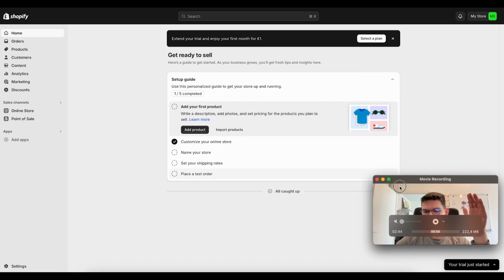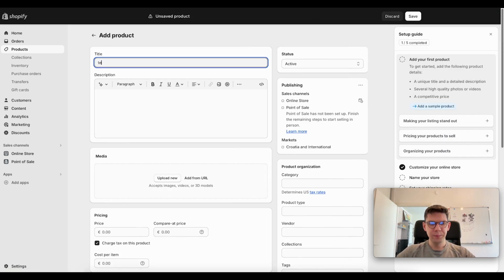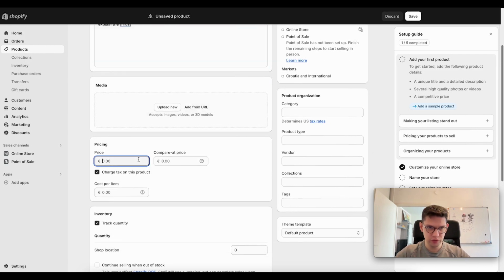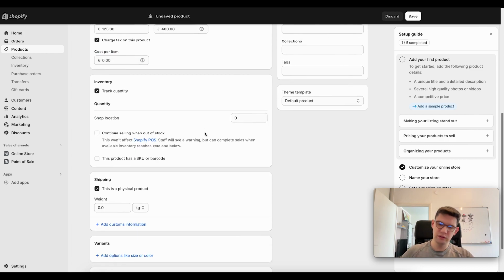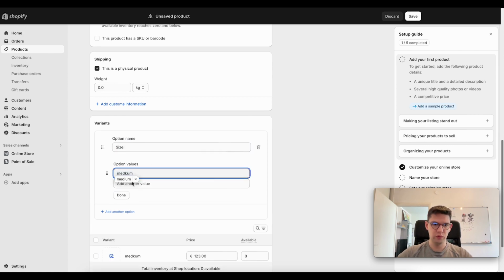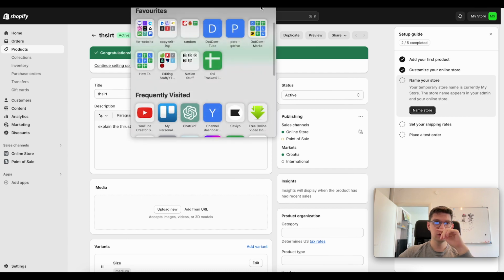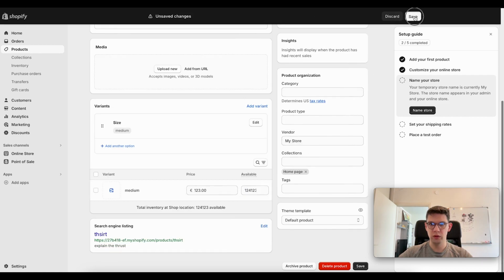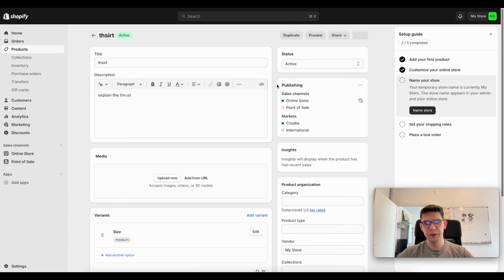How To Add Products To Shopify - Full Tutorial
Learn exactly How To Add Products To Shopify - Full Tutorial